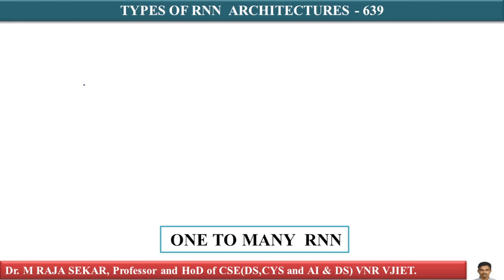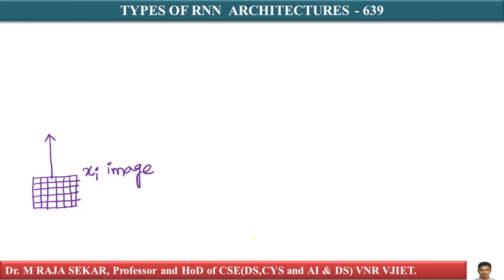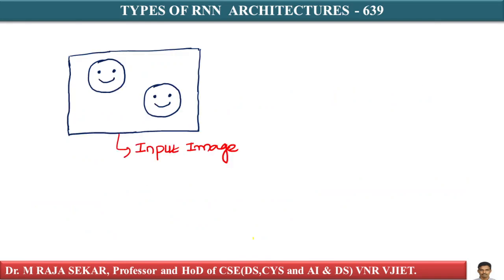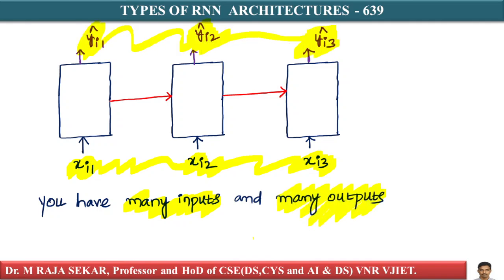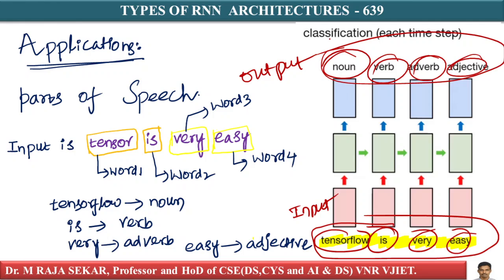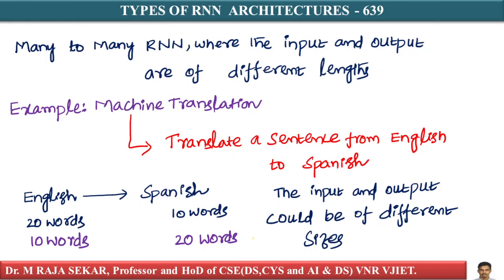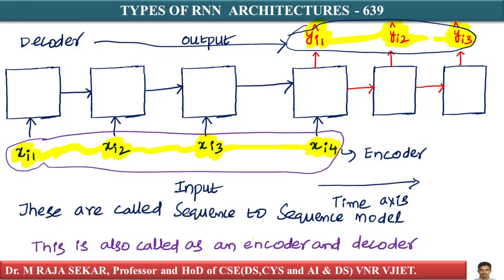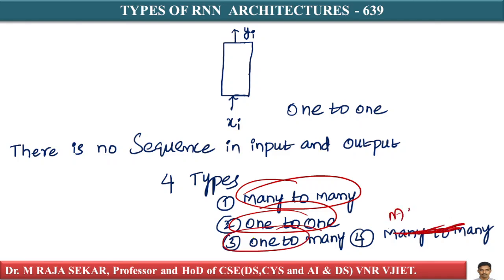TYPES OF RNN LEC 639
TYPES OF RNN